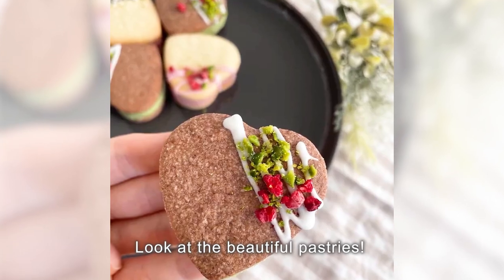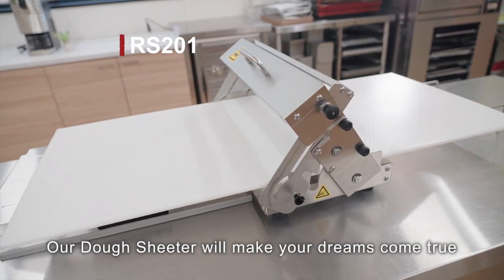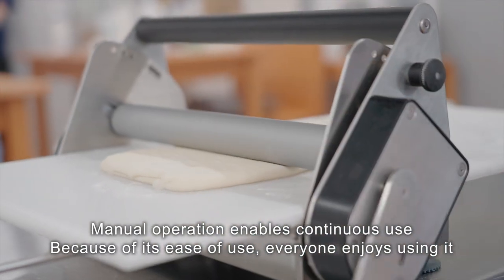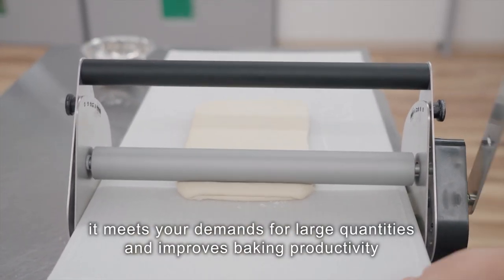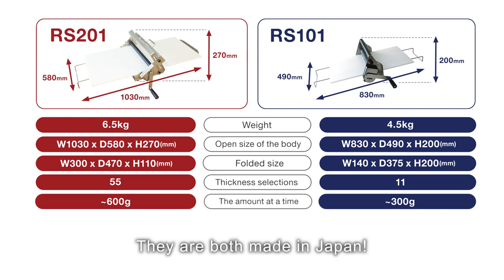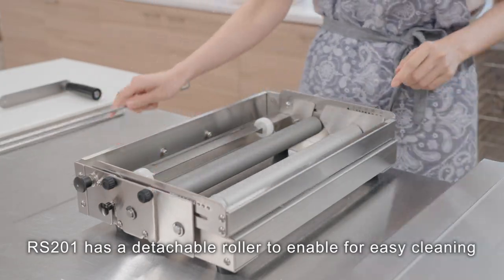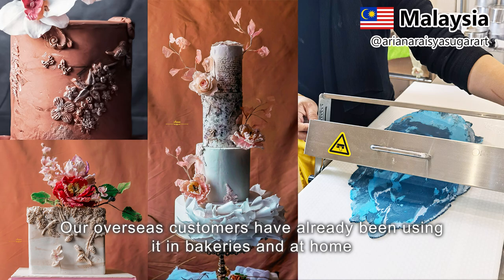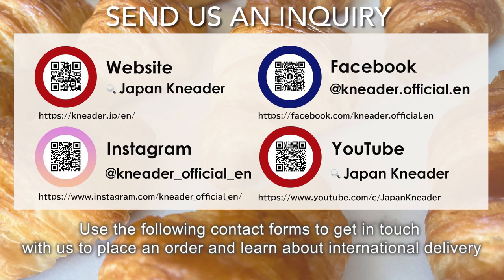Manual Dough Sheeter RS101 and RS201; Introduction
This video is produced by Kanagawa prefecture (Japan) to gain more recognition of our products overseas.

Compare RS101 and RS201, and choose which one to get!
If you have any questions, or would like to purchase one, please send us an inquiry from the link below;

*The YouTube link indicated in the video is different from the one we use at this moment.
We are planning to change it soon.